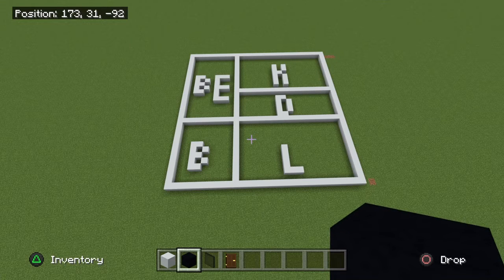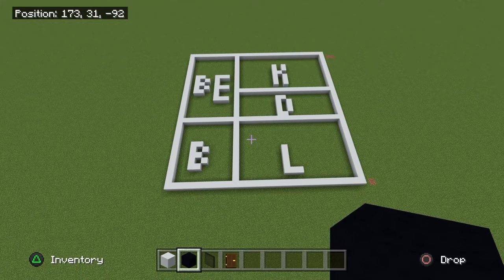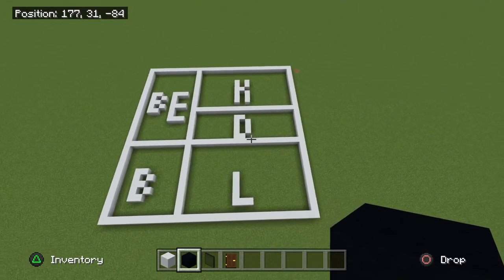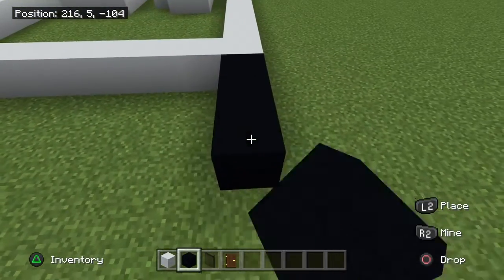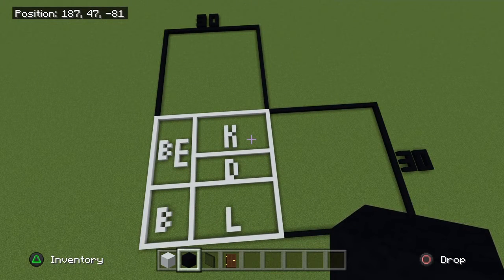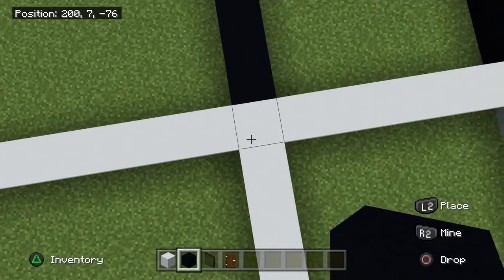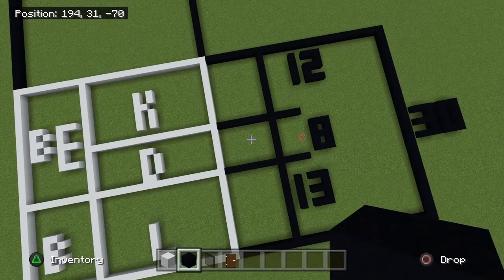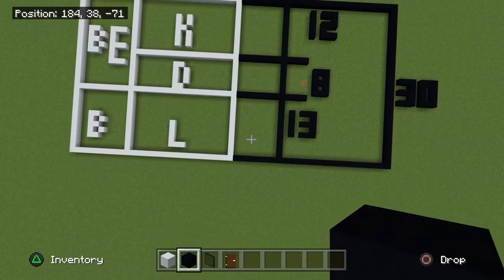how to be an architect in Minecraft part 4 - floor plan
Sorry for the short video i was going to more in depth but something happen i will probably go back into this topic later